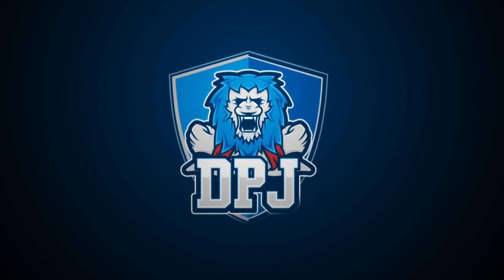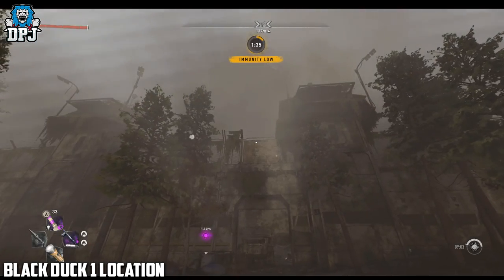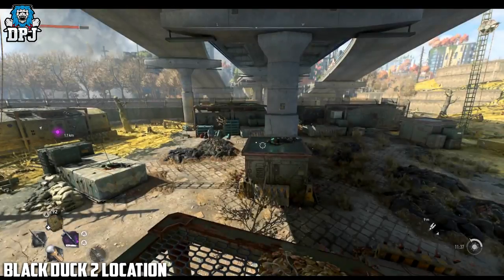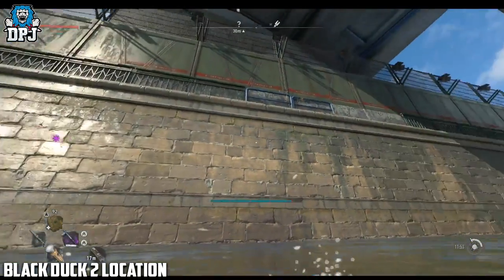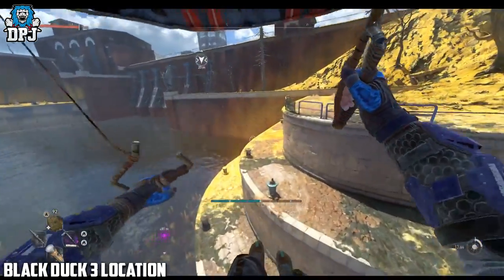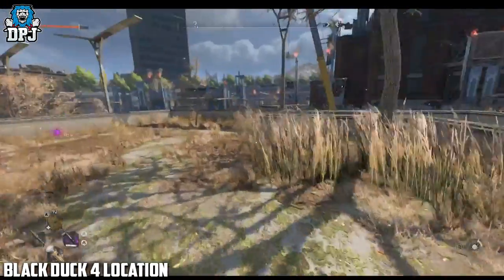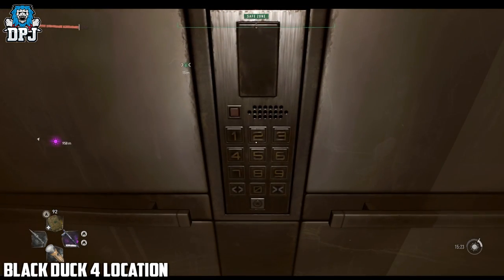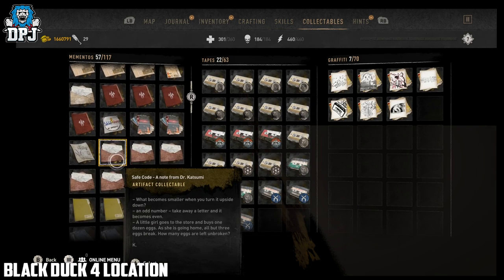Dying Light 2: ALL SECRET BLACK DUCK LOCATIONS SO FAR - MISSING 5th! 4 Black Duck Locations!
The Hidden Black Ducks in Dying Light 2 are driving people crazy, the 5th one is still missing & the community is going all out to find it!